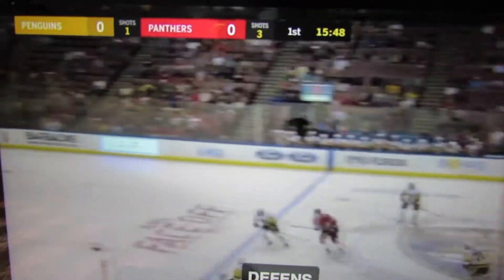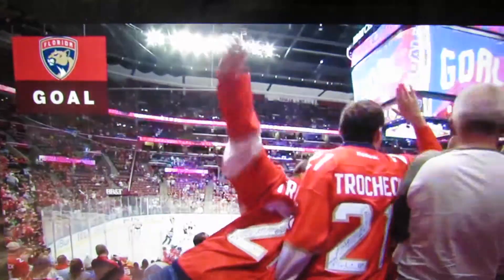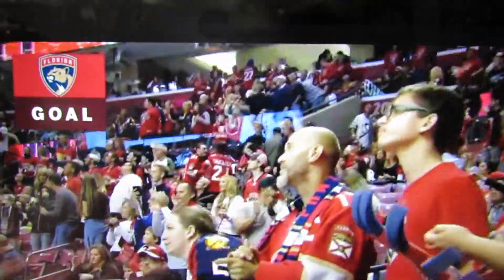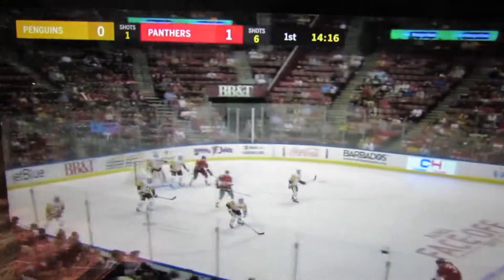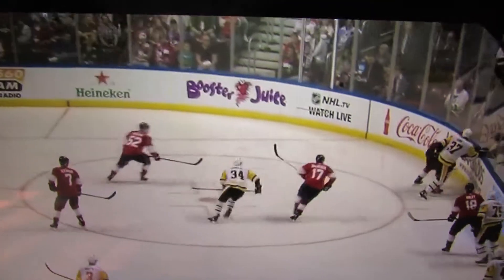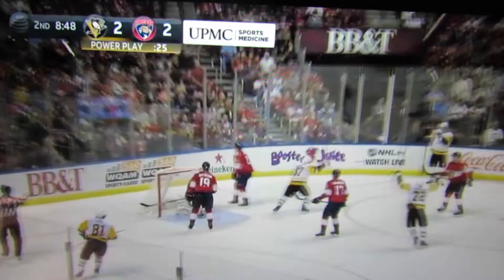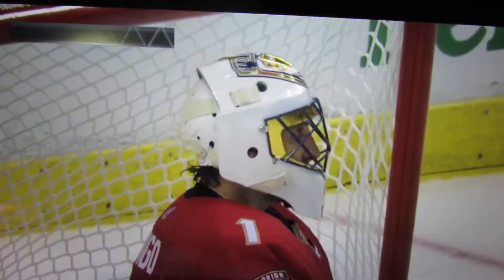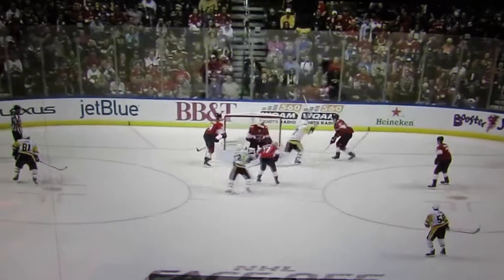17/18 RS: Pit @ Fla Highlights - 10/20/17